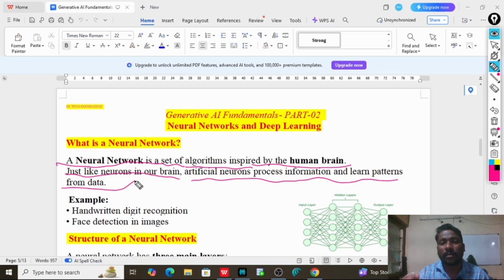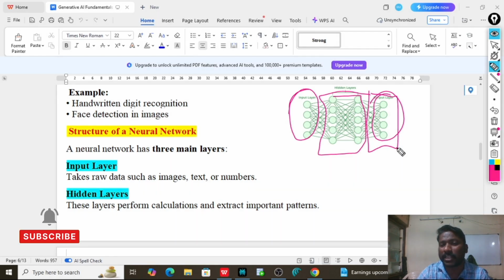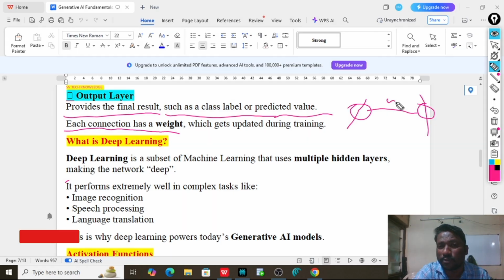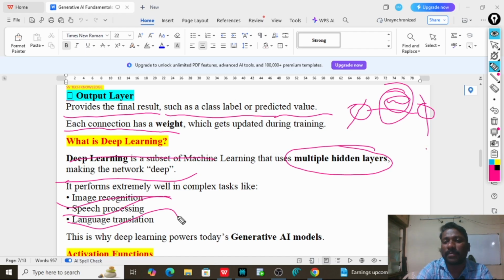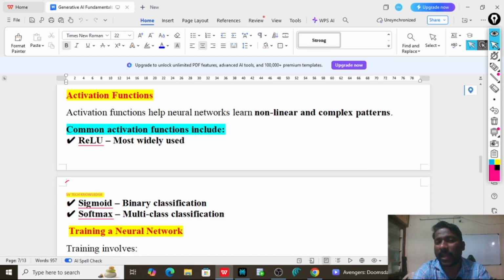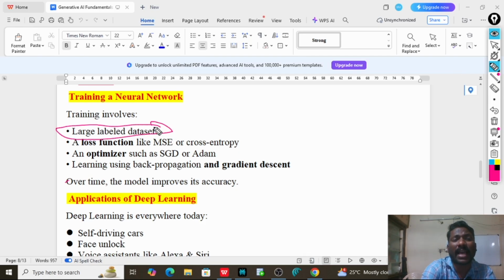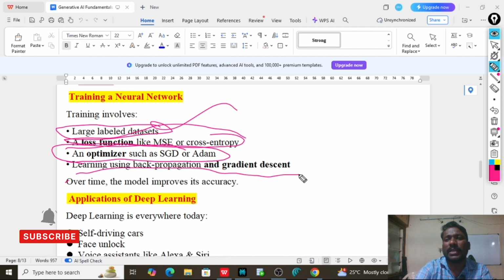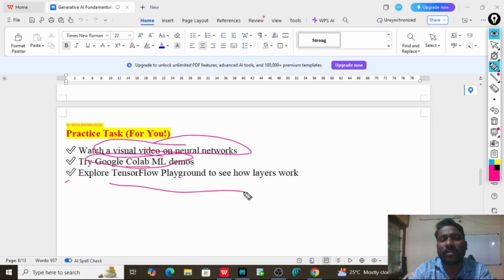Neural Networks & Deep Learning | Generative AI Fundamentals – Part 2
In this video, we explain Neural Networks and Deep Learning in a simple and beginner-friendly way as part of our Generative AI Fundamentals Series – Part 2.

You will learn:
✔ What a neural network is
✔ Structure of a neural network (input, hidden, output layers)
✔ What deep learning means
✔ Activation functions like ReLU, Sigmoid, and Softmax
✔ How neural networks are trained using backpropagation
✔ Real-world applications of deep learning

This video is perfect for students, beginners, AI/ML learners, and engineering graduates who want to build strong fundamentals in Artificial Intelligence and Generative AI.

📌 Watch till the end for practice tasks and learning resources!

Neural Networks & Deep Learning Explained | Generative AI Fundamentals – Part 2

Neural Networks Made Easy 🧠 | Deep Learning Explained for Beginners

Deep Learning Explained Simply | Neural Networks from Scratch

Neural Networks & Deep Learning in AI | Beginner Friendly Explanation

How Neural Networks Work | Deep Learning Basics for AI & ML Students
Welcome to SV TECH KNOWLEDGE! 🌟

Are you passionate about programming and eager to advance your career in the tech industry? Look no further! At SV TECH KNOWLEDGE, we provide comprehensive tutorials on various programming languages, alongside valuable career guidance and the latest IT information to help you stay ahead in the fast-paced tech world.

Step-by-step programming tutorials from basic to advanced levels
In-depth explanations of coding concepts and practical examples
Career advice and tips to help you navigate the tech industry
Up-to-date information on the latest trends and technologies in IT
Don't miss out on our latest videos and updates!

Thank you for your support! Let's embark on this tech journey together.

Happy Learning! 🚀

neural networks, deep learning, neural networks explained, deep learning for beginners, generative ai fundamentals, ai basics, machine learning basics, artificial intelligence, how neural networks work, deep learning tutorial, ai for beginners, ml and dl, activation functions, relu sigmoid softmax, backpropagation, gradient descent, ai engineering, aiml students, computer science ai